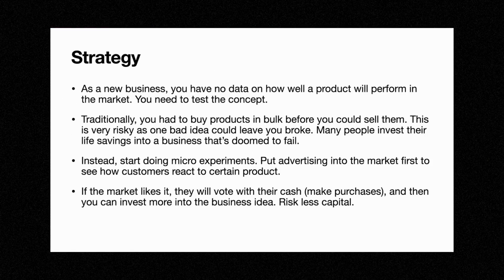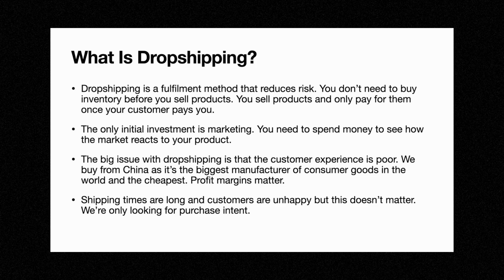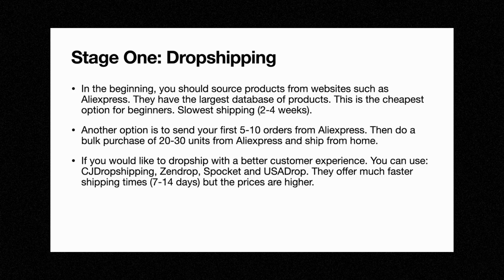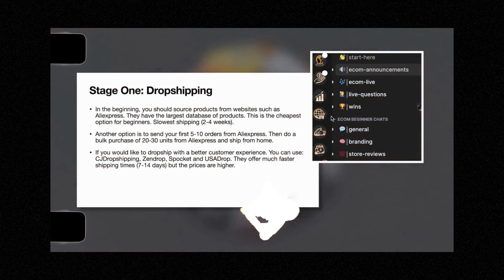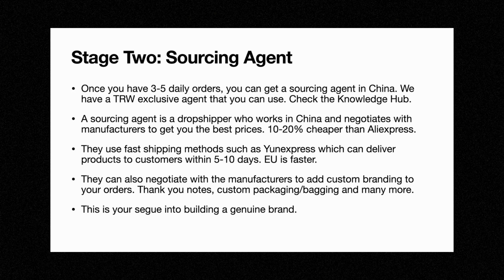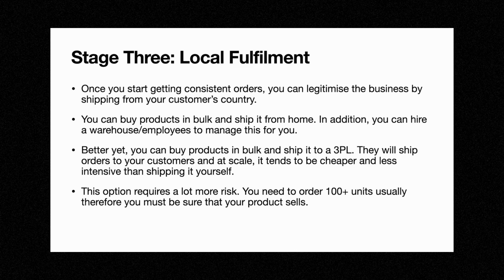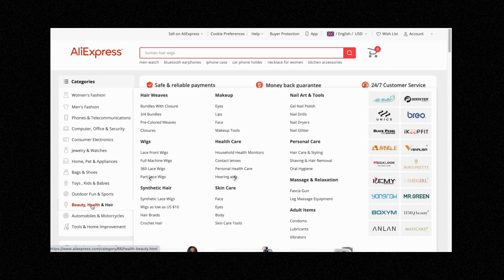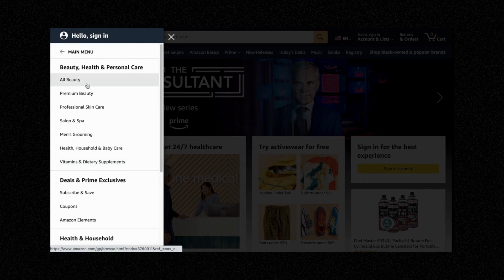Make $1000+ A Month Online With Dropshipping | New Trick For New Business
Hustlers University is an online course that claims to equip learners with high ROI skills to enable them to create wealth.

The program brings together a community of money experts and entrepreneurs training hundreds of thousands of students across the globe with skills like eCommerce, crypto, Search Engine Optimization (SEO), digital marketing, and copywriting.

Hustlers University promises to help learners lay the foundation required to generate a passive income online in a few weeks.